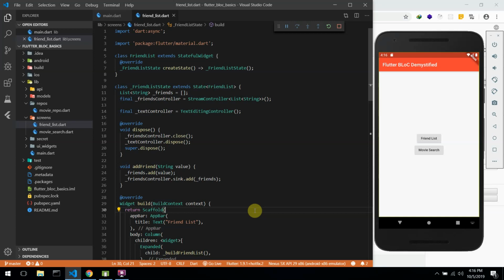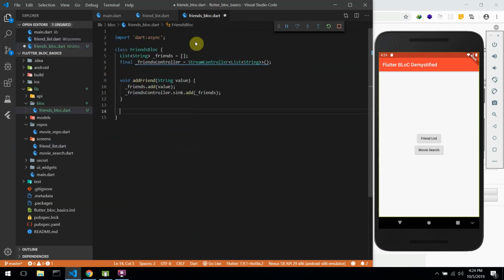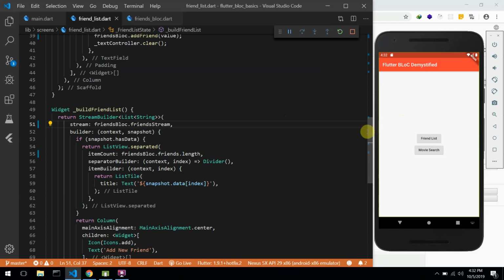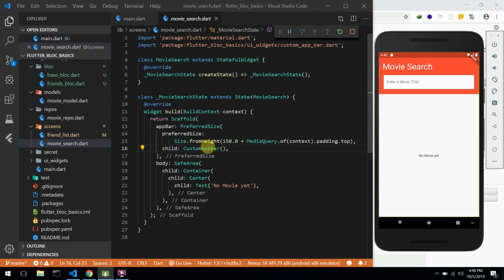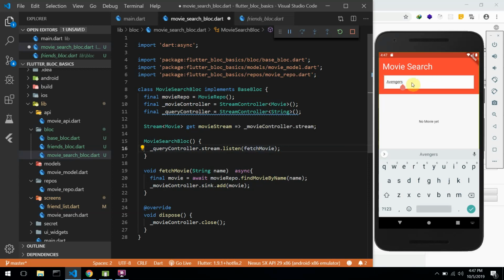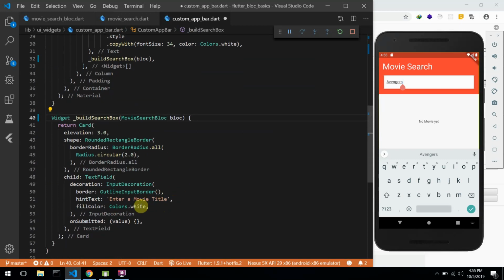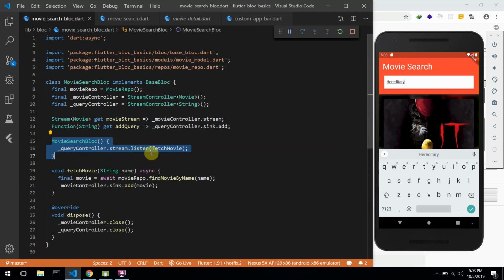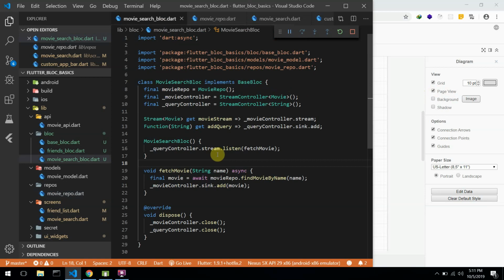Flutter BLoC Pattern Demystified [2] - Intro to BLoC Pattern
In this second part, we would be building on our knowledge of Streams to fully understand and implement the BLoC pattern in our app.
We would convert the Friend List screen to use this pattern and also create a Movie Search feature all powered by Reactive Programming using the BLoC pattern.

In this series, we would be learning about the BLoC pattern for building reactive apps in flutter.
This series aims at giving whoever wants to become comfortable with the BLoC pattern a good start.

What you'll learn:
- Dart Streams
- BLoC pattern
- Asynchronous Programming
- Reactive Programming
- State Management
- RxDart